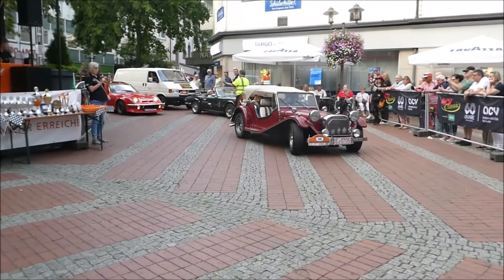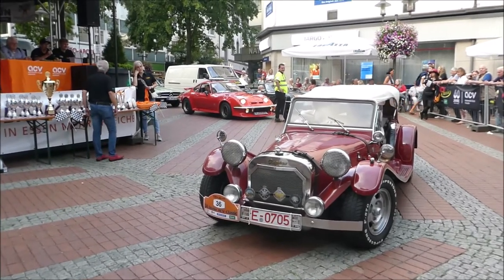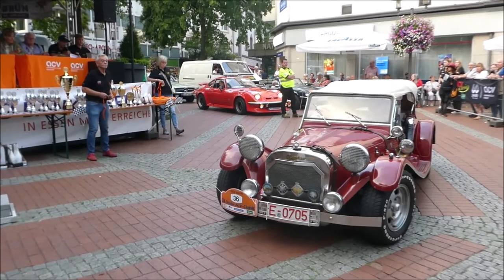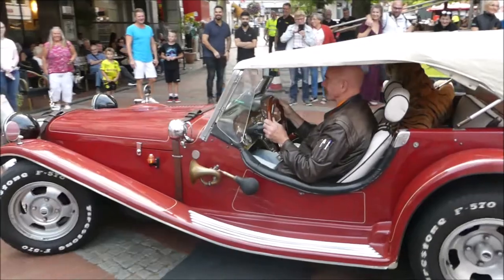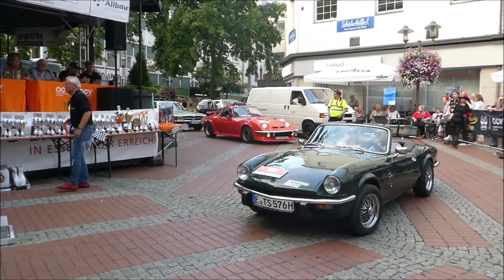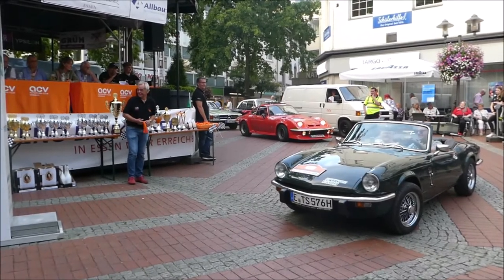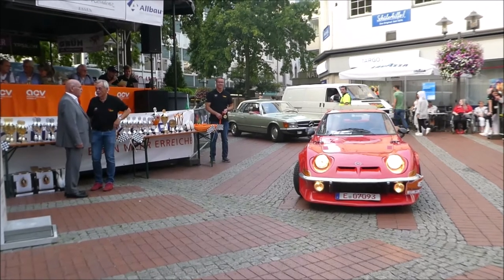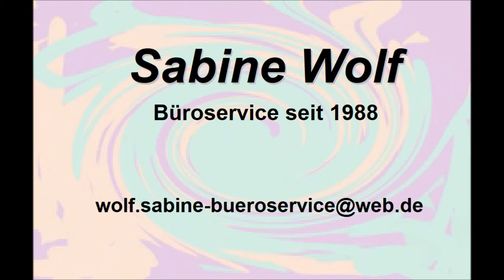Essen-Steele * 34. Steeler ACV Classic 2022 * Start zur Vorfahrt der Teilnehmer Teil 7 * 03.09.2022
Öffentliche Meinungsfreiheit:

Es werden andere Videos  bei "Karl-Heinz Parteilos"
und "Der Parteilose Preuße" hochgeladen,
Ich, Der Parteilose Preuße, war, bin und werde bei keiner politischen Organisation oder Partei, Mitglied. Ich bleibe Parteilos und neutral.                                                                                                                                                    Auch gehöre ich keiner Sekte (Glaubensrichtung, Kirche) an.
Da ich meine eigene freie Meinung behalten möchte.
Solange sie in Deutschland bzw. Europa noch nicht verboten ist.